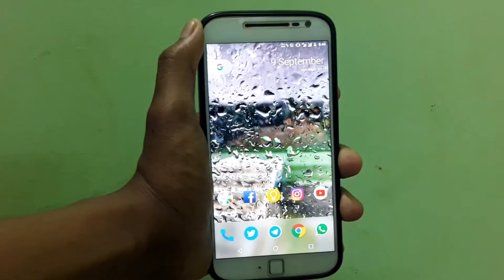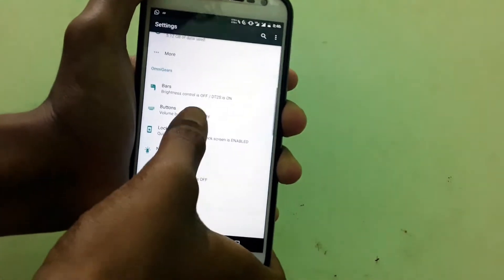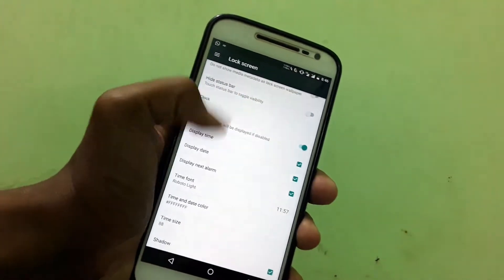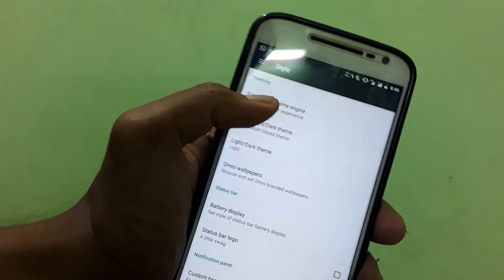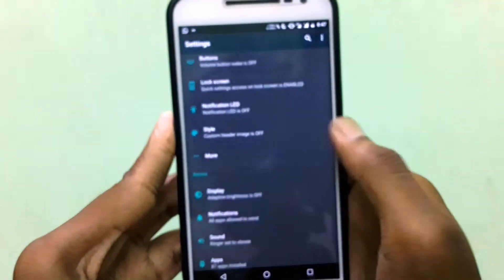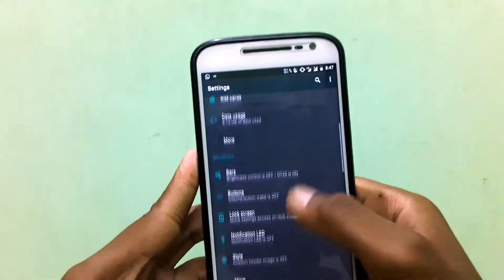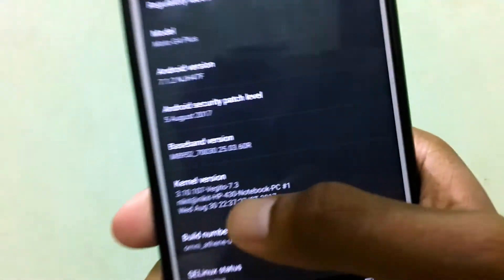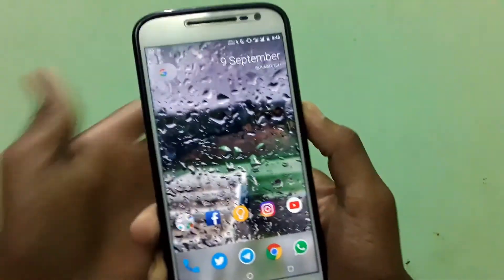Omni Rom Review on Moto G4/G4 Plus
Today we get a hands on a New Rom , OMNI ROM ! This is a official weekly build , close to Stock.